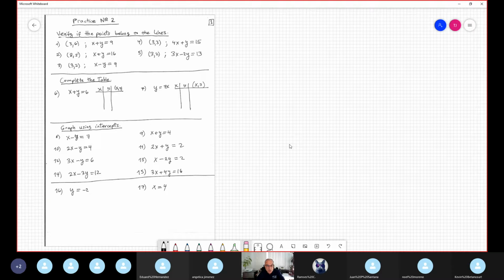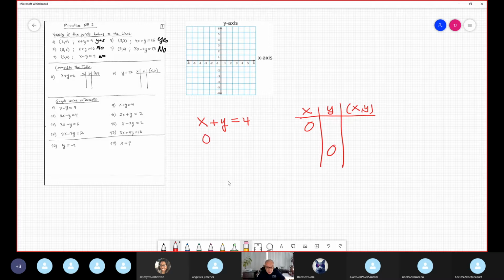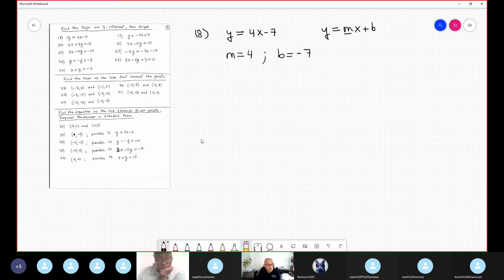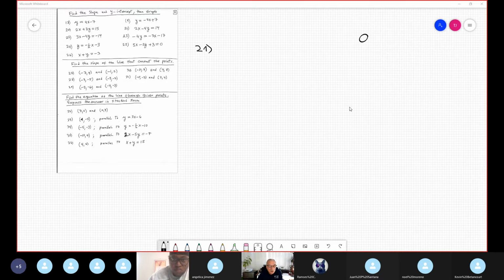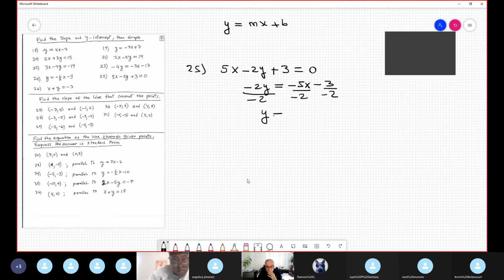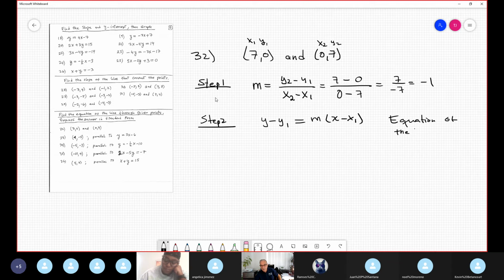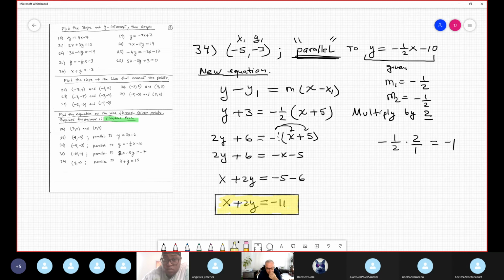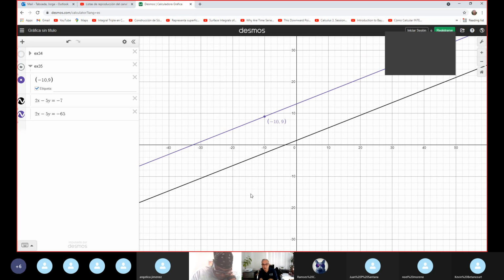MAT1033 Aug 27